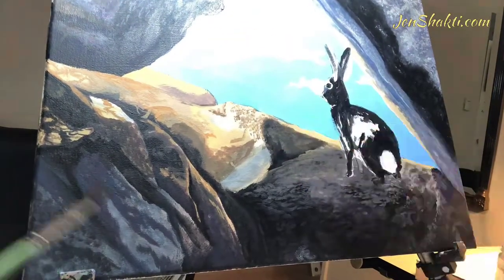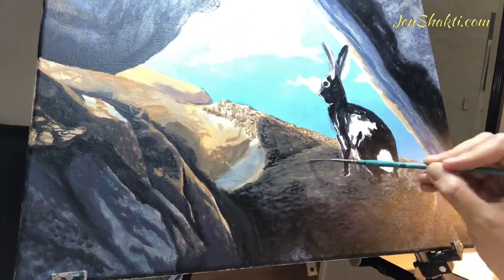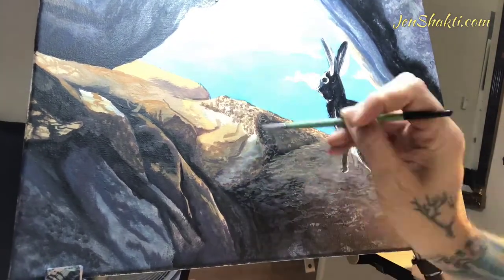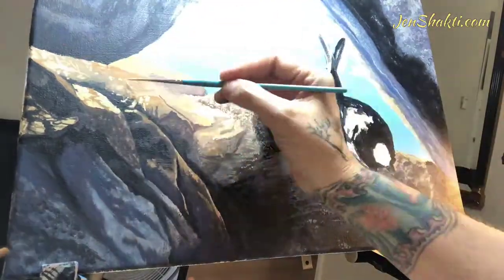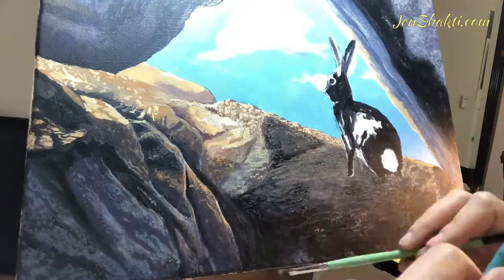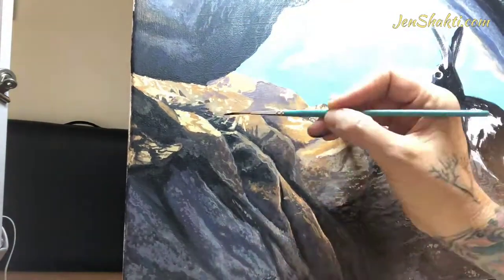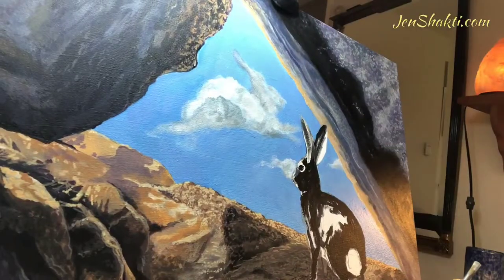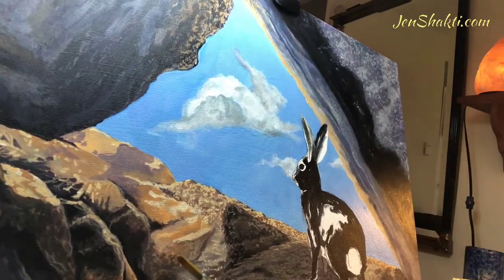Fast Forward painting with Jen Shakti- Rabbit’s Vision in the Painted Cave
With this Fast Forward painting video,  there is a voice over commentary where I share the story of where the real life inspiration for this piece was found.  While it’s a “ you’d have to be there to believe it story” I’m able to capture and share this adventure on video and in the painting.
You’ll see the time lapse footage of the painting from start to finish. I share  my experience with techniques like stippling and scumbling  which are ways I make my paintings so three dimensional.

To purchase  a variety of prints and originals:
Etsy store ( prints and original paintings)

If you are interested in purchasing this original painting